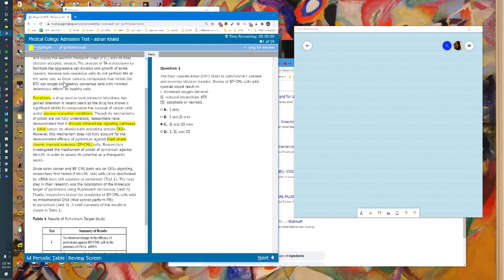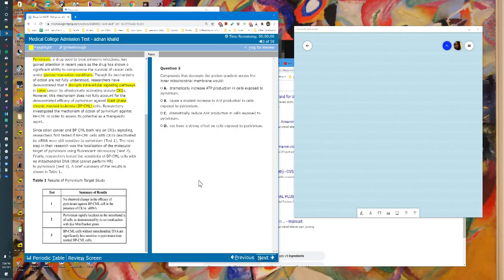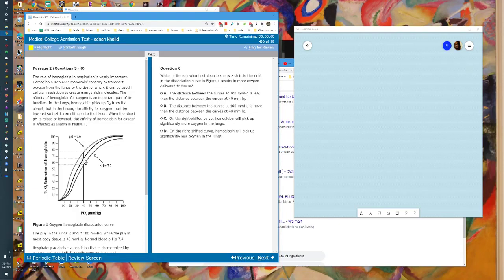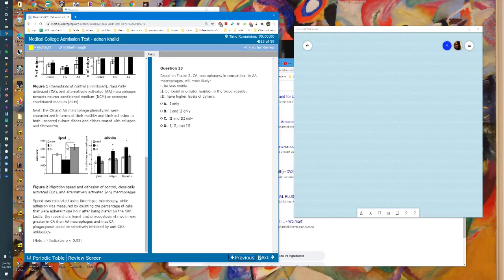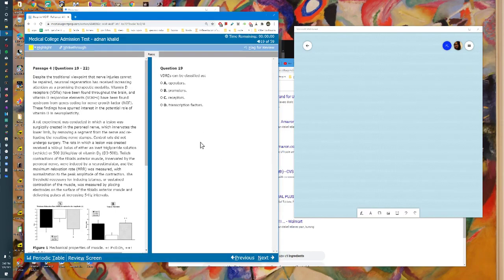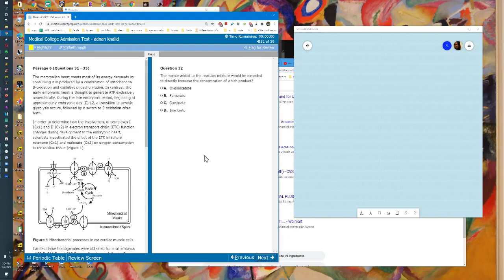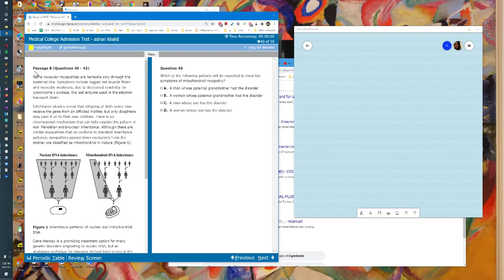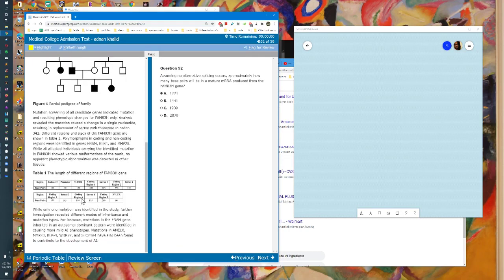MCAT Biology/Biochemistry Tutoring from a 100th percentile scorer.